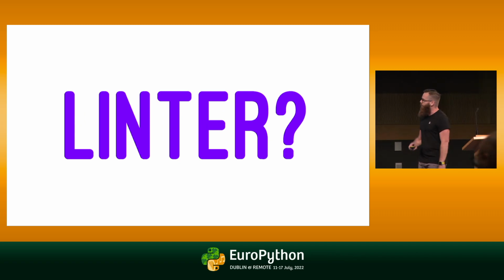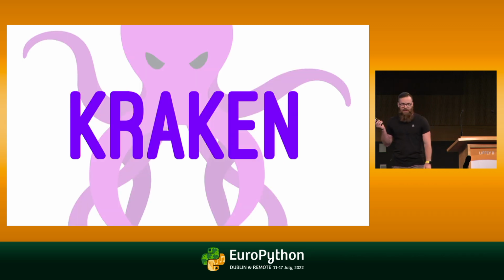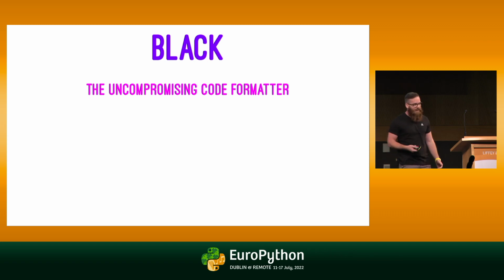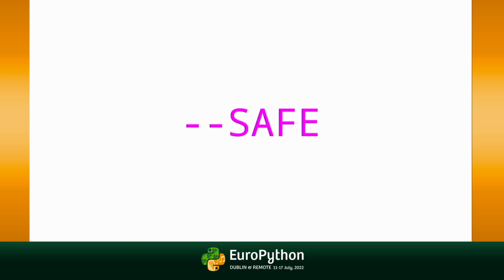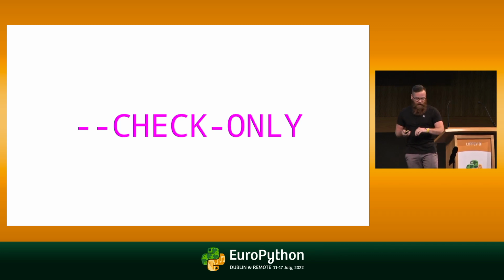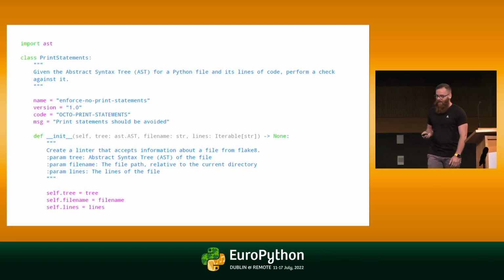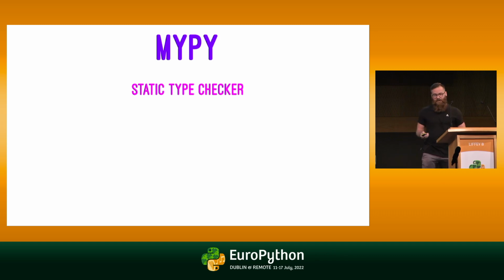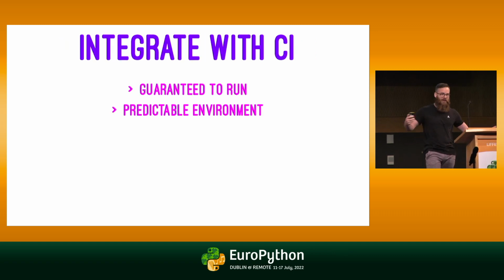Lint All the Things! - presented by Luke Lee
EuroPython 2022 - Lint All the Things! - presented by Luke Lee

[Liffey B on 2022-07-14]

Many teams document the conventions for their projects. However, documentation gets out of date, forgotten, or sometimes ignored. Simple documentation requires team members to constantly remember all the ‘rules’ for your project. You can better enforce those rules and free up your team members to think about harder problems using linting tools like flake8, import linter, and pre-commit.

These tools provide tons of useful stuff out of the box, but you can push them so much further with customization. This allows your project to formally document conventions, but also enforce them automatically on every commit, merge, and build. This can make code reviews faster and more focused on the problems your code is meant to solve.

This talk will introduce tools like flake8, import linter, and pre-commit along with some of their built-in functionality. Then, we’ll briefly explore some ways to customize them to fit your projects’ specific needs. Some examples of custom linter rules we’ll tour are:

- Code formatted automatically and uniformly
- Code doesn’t import across architecture layers violating separation of concerns
- Common conventions are used
- Common anti-patterns are avoided
- Specific layers are fully tested
- Proper git commit message formatting
- Merge commits don’t exist in topic/feature branches

Finally, we’ll discuss ways to use those custom linter rules on every commit, merge, and build with continuous integration or git hooks.

By the end of the talk, you’ll see several real-world linter rules used on Kraken, which is a large Django-based project used to supply green energy to millions of users across the world. In addition, expect no shortage of ideas for your own projects along the way!"